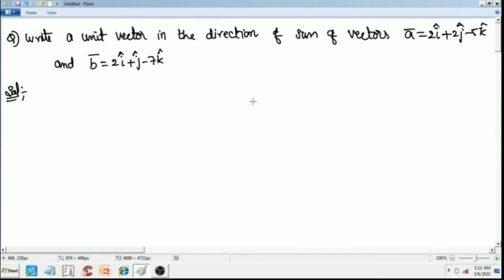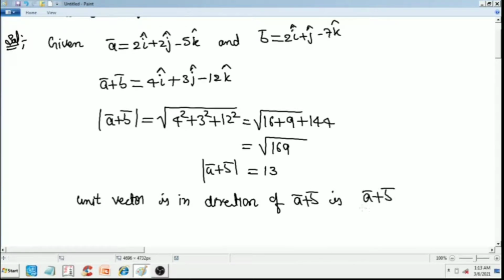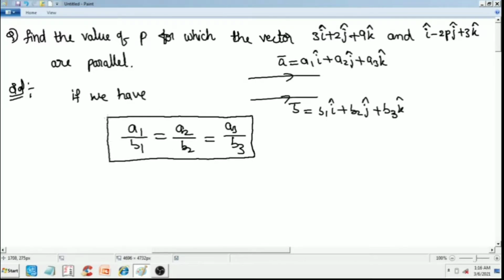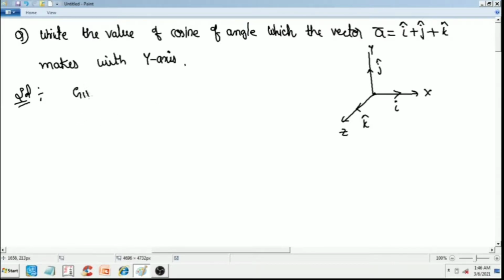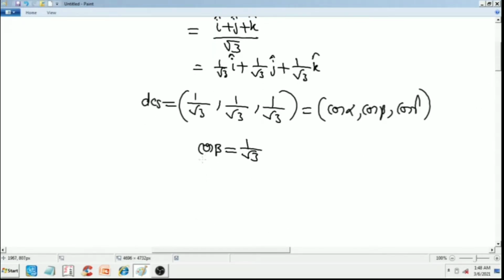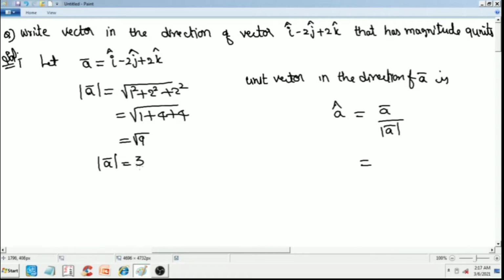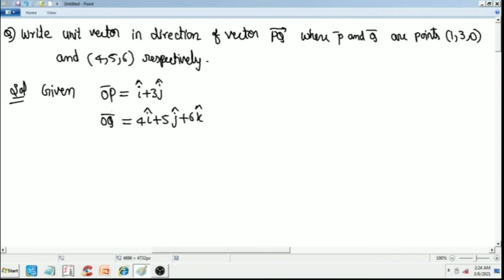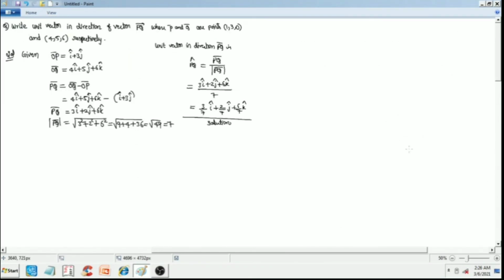Vectors important problems-1||CBSE 12th ||maths tutorial by Balakrishna